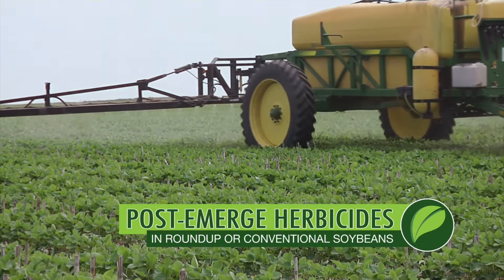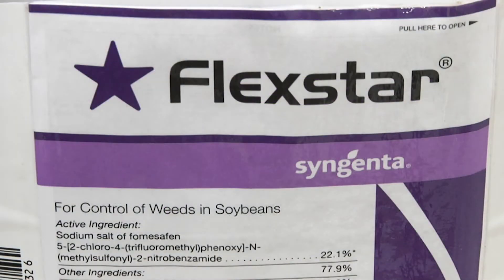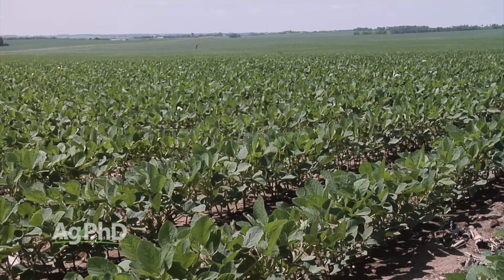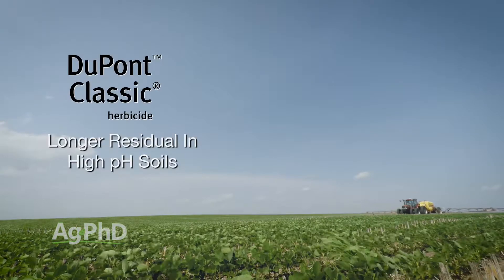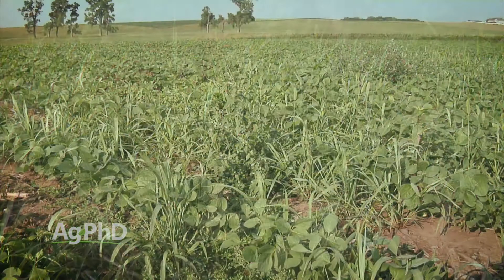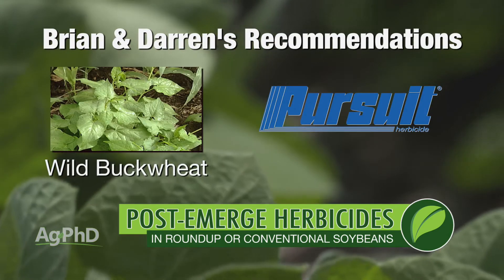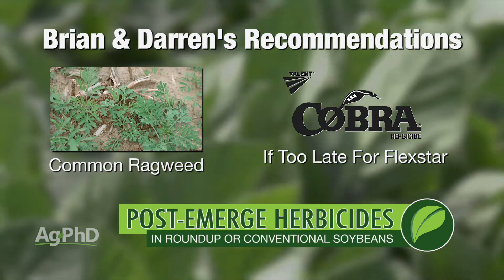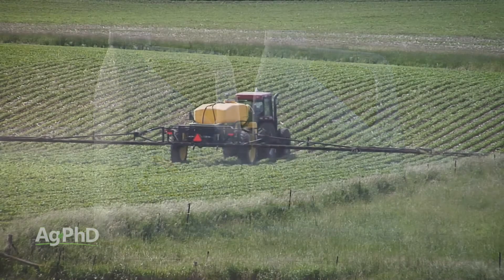Soybean Post-Emerge Herbicides #1001 (Air Date 6-11-17)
Brian and Darren discuss products (besides Roundup, Engenia, Xtendimax, and Liberty) that you can use in your soybean fields to control weeds.